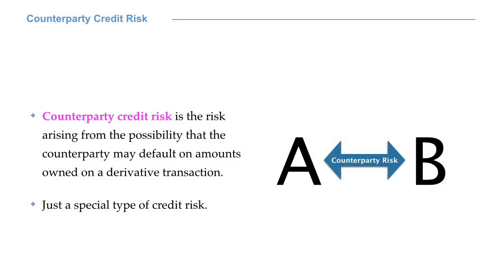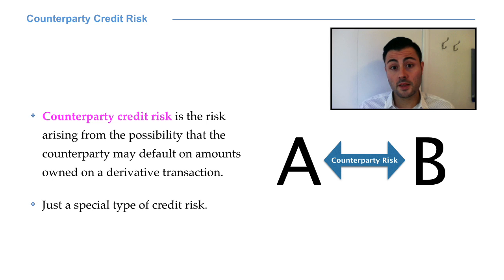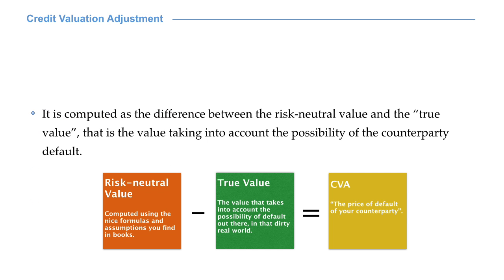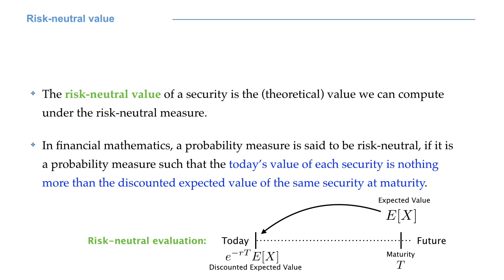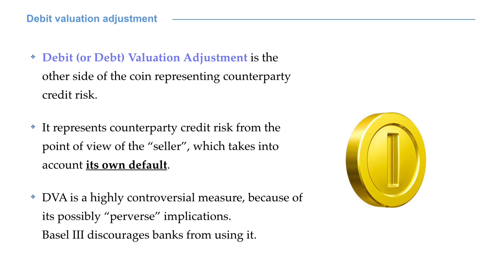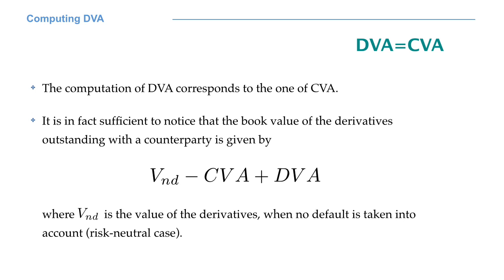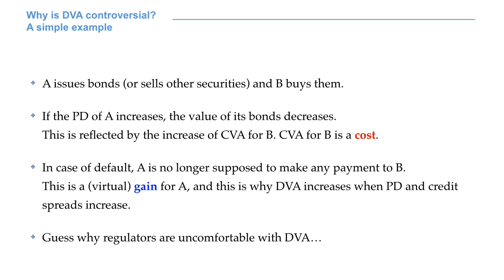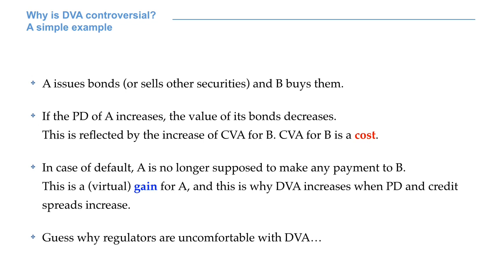CVA and DVA